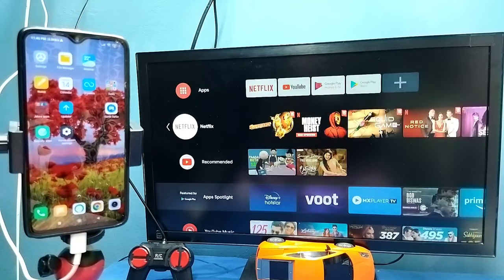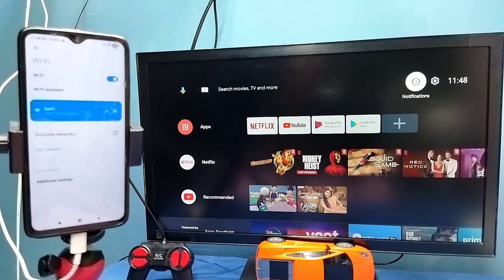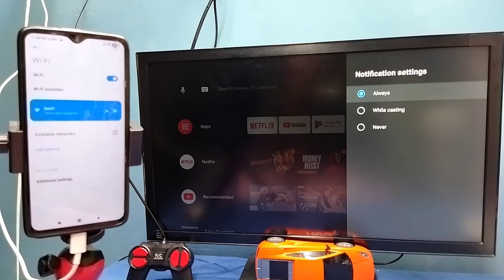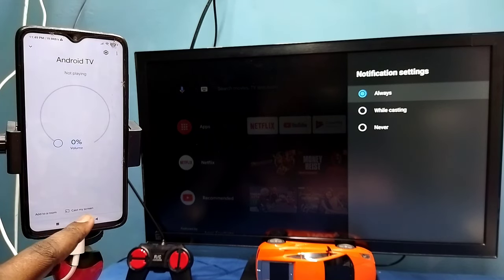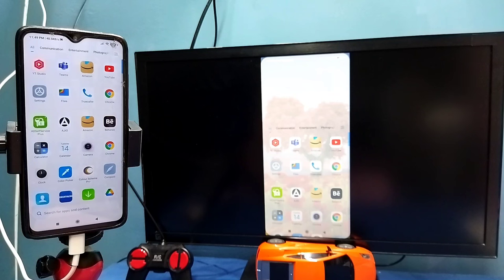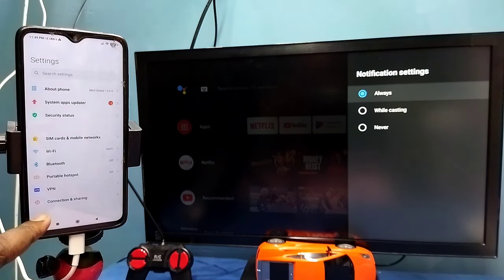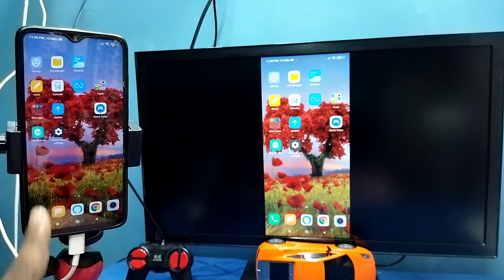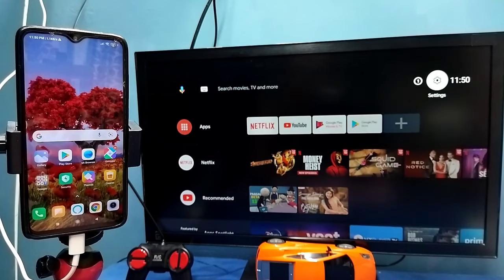2 Ways to Screen Mirroring in OnePlus TV | OnePlus Android TV | Screencast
2 Ways to Screen Mirroring in OnePlus TV | OnePlus Android TV | Screencast,
Screen Mirroring in OnePlus TV,
how to Connect phone to OnePlus TV,
how to Connect android phone to OnePlus TV,
screencast OnePlus tv with Android phone,
how to Connect iphone phone to OnePlus TV,
screencast,
wireless display,
cast,
wifi display,
connect mobile to OnePlus TV,
OnePlus tv,
OnePlus Android TV,
chromecast,